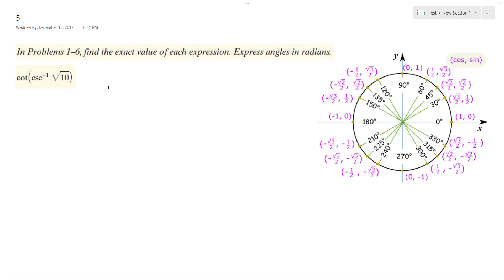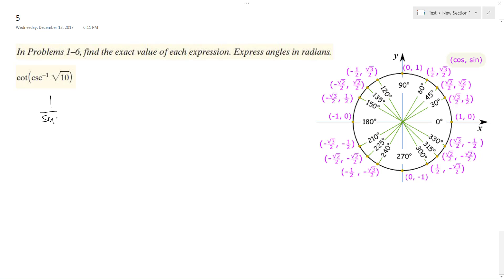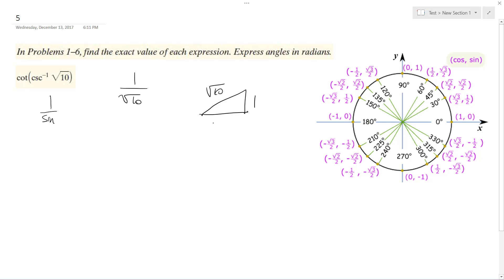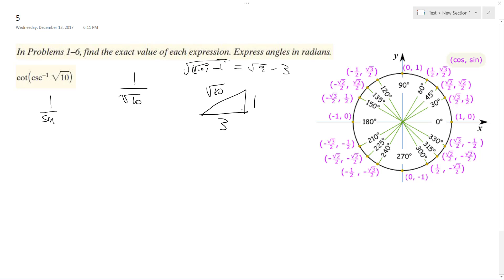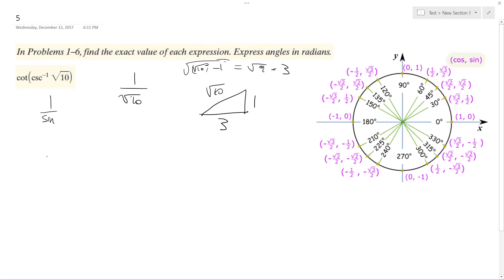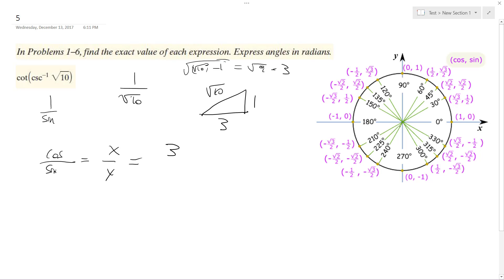Find the exact value of cot(csc^-1(sqrt(10)))